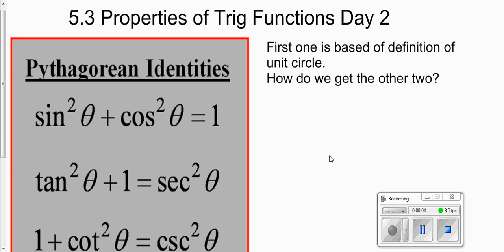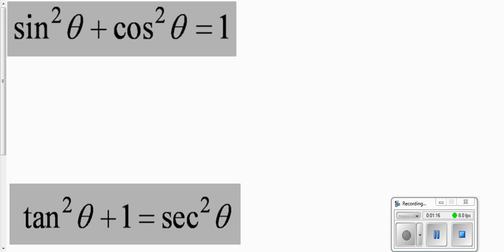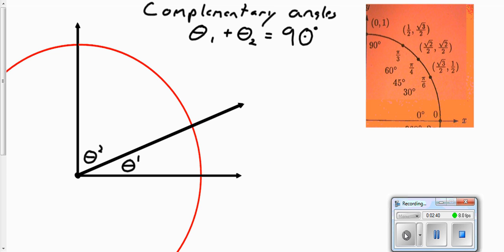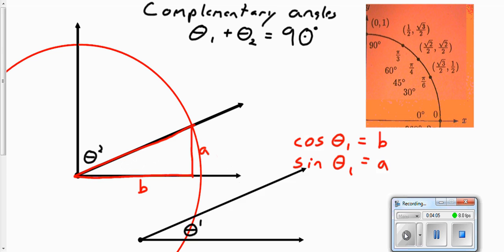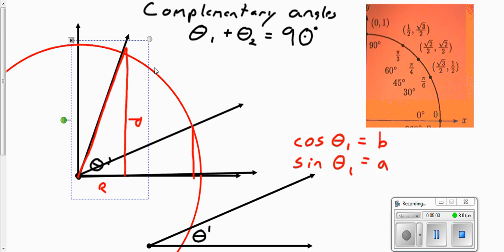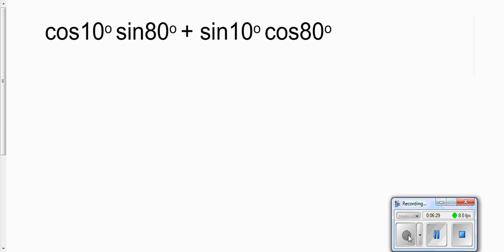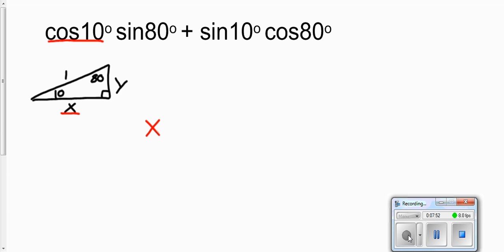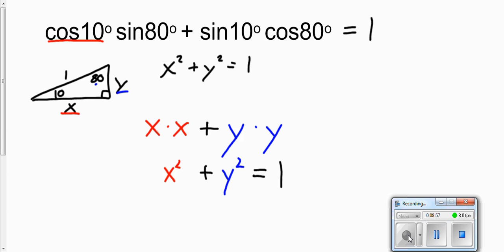Pythagorean Identities & Complementary angles